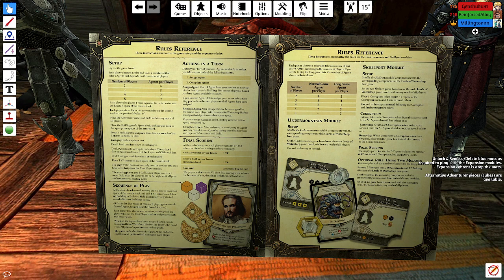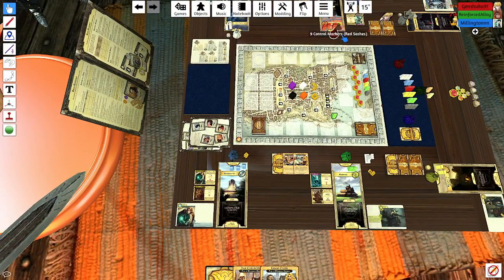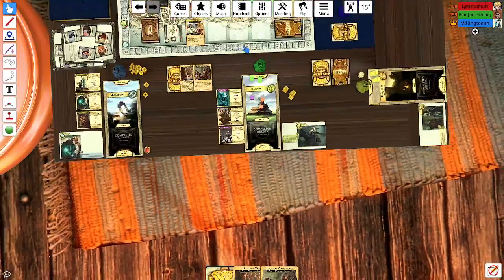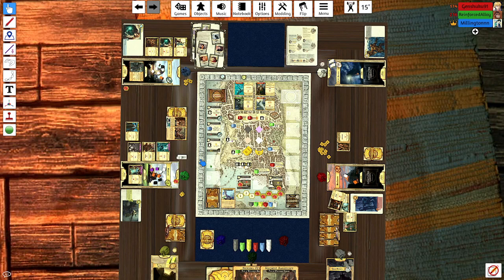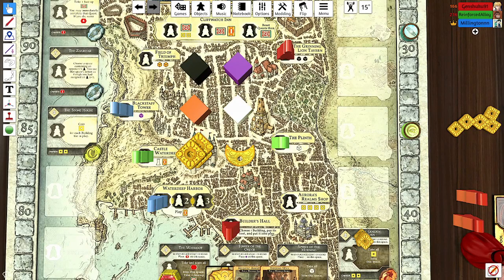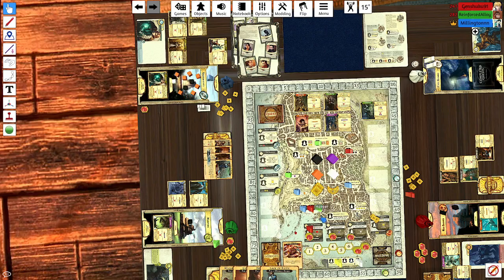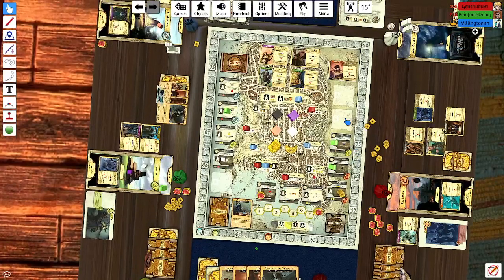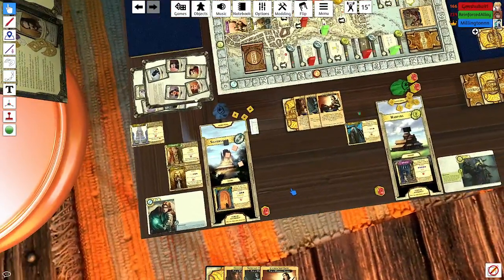Lords of Waterdeep | Storytime Network plays Tabletop Simulator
Jack, Mill and Gen play Lords of Waterdeep.